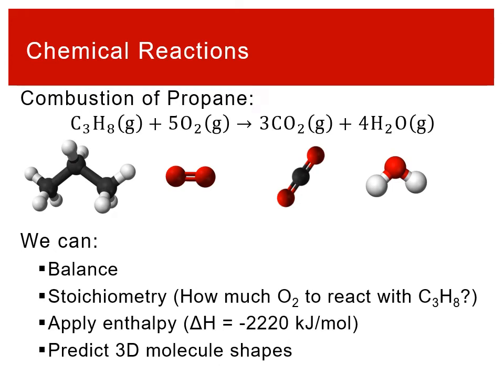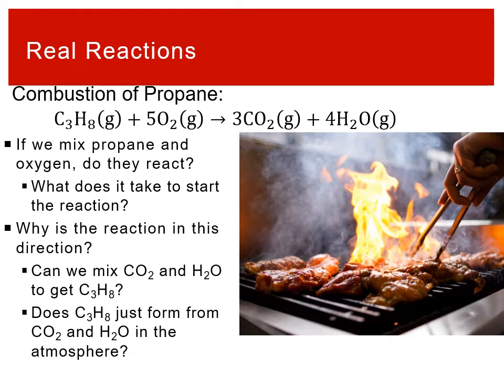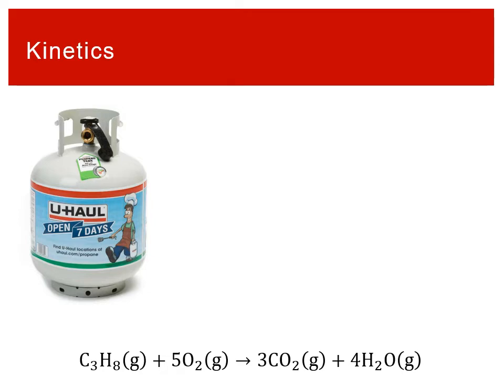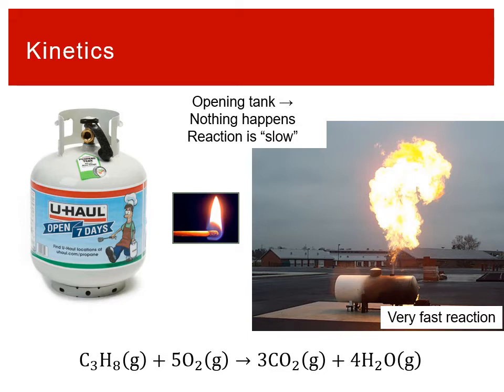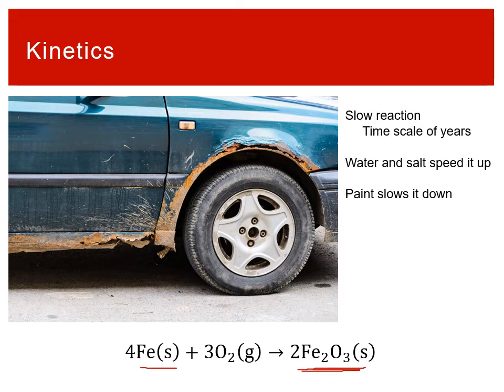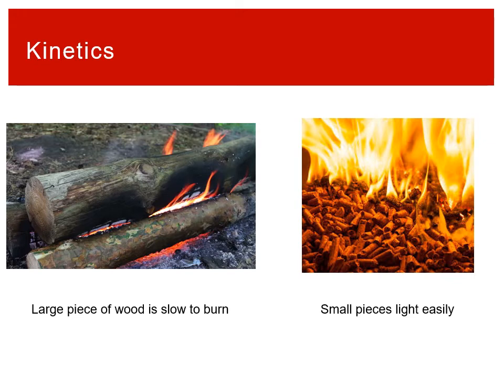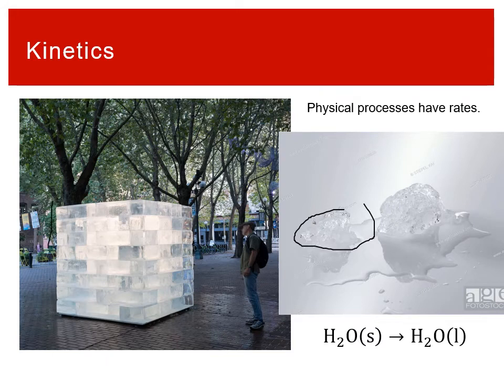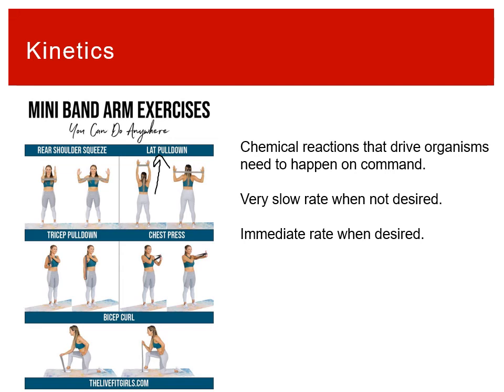CHEM 1412 Lecture 1/27-1/28 Part 1: Kinetics Introduction (Real Reactions)